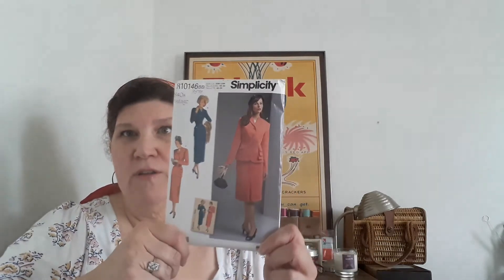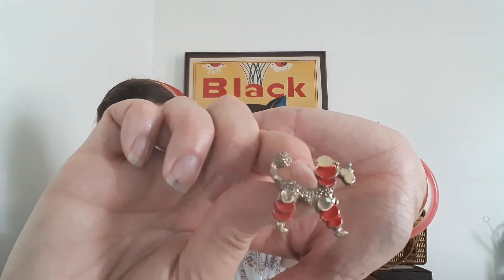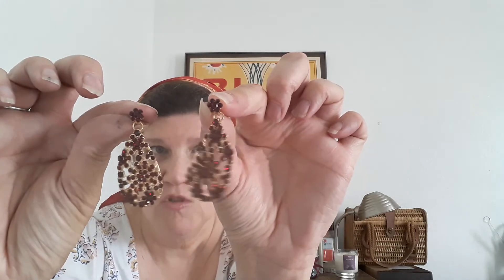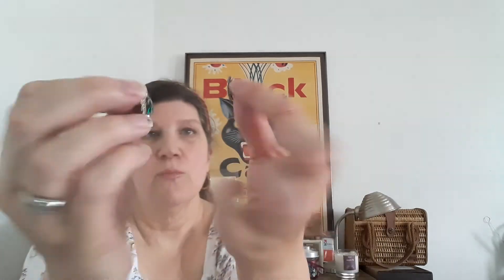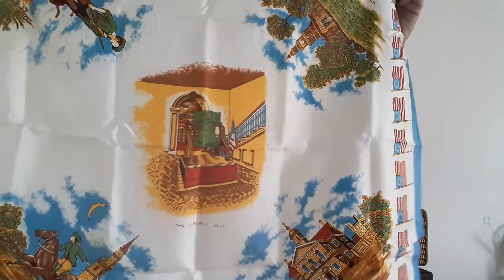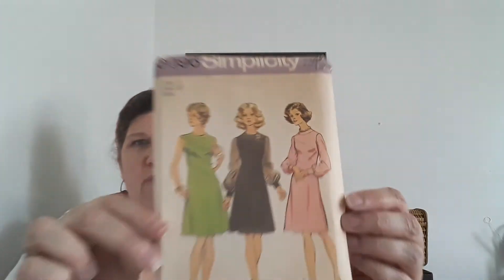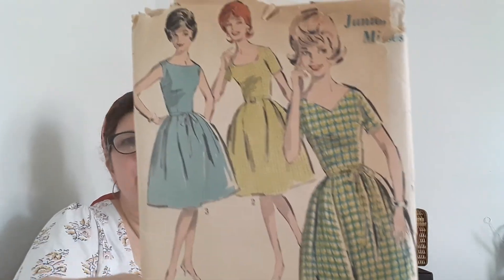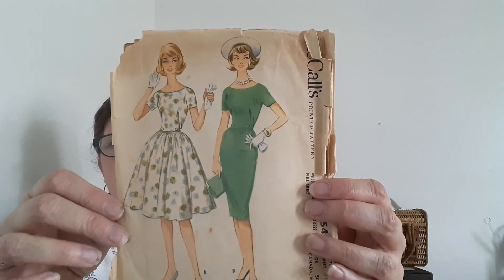May Redbird vintage unboxing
Yay! It's Redbird vintage unboxing day. Oh! the treasures. Join me!